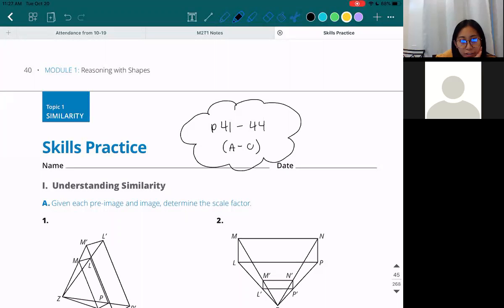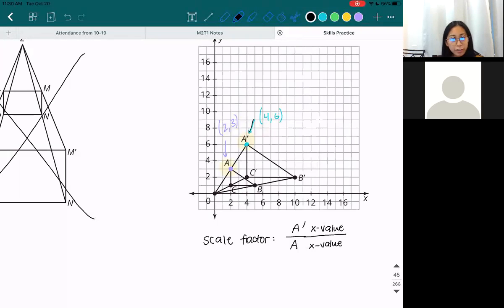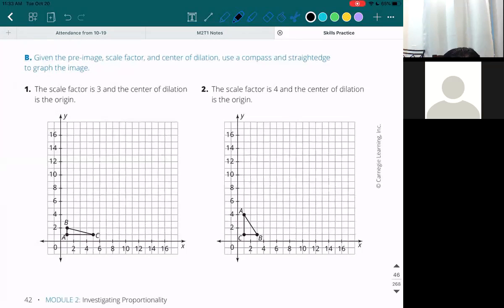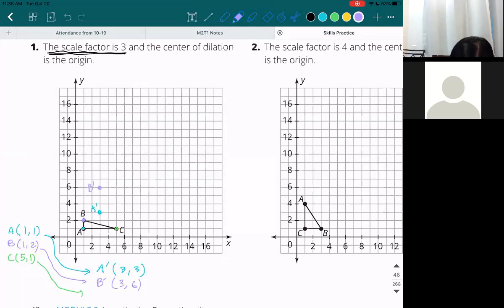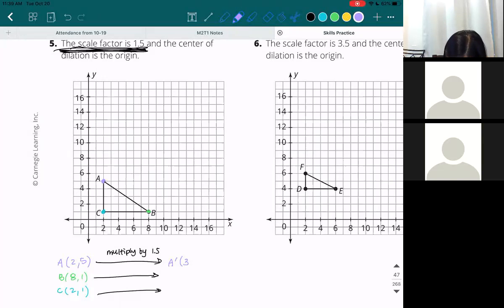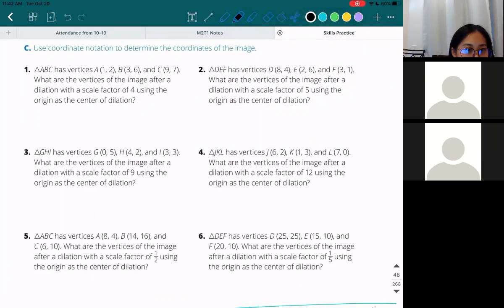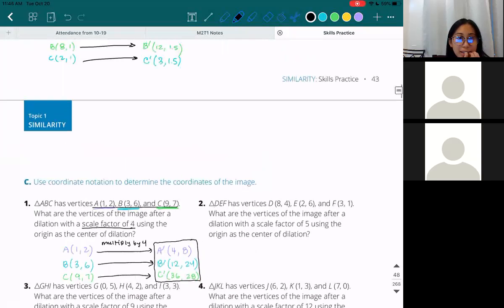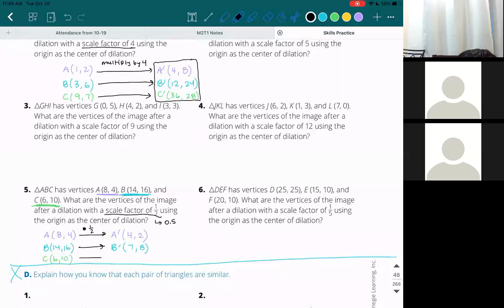Math 2 M2T1 I Part 1 Skills Practice p41-44 (A-C)